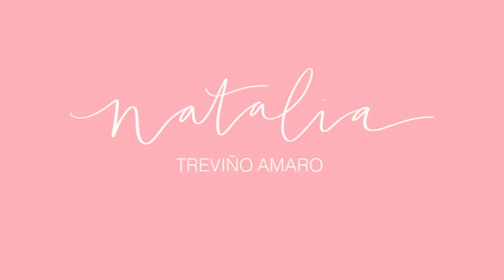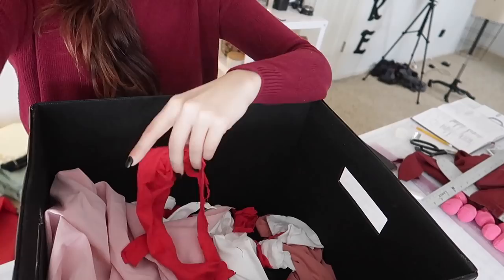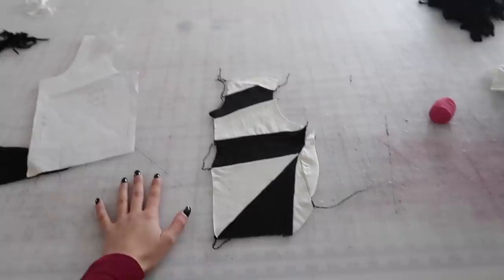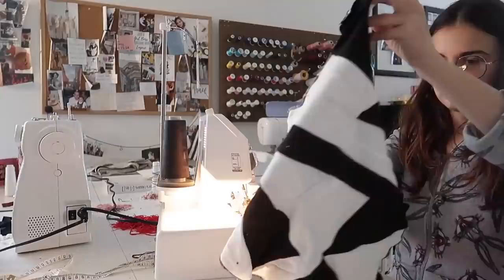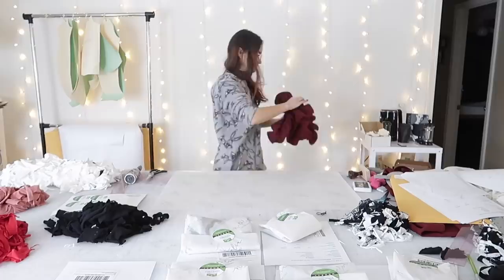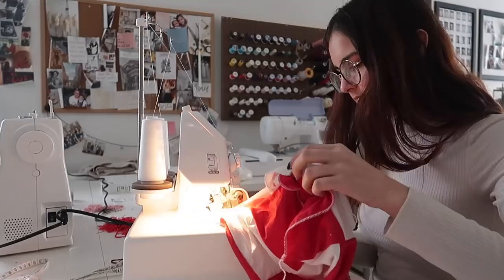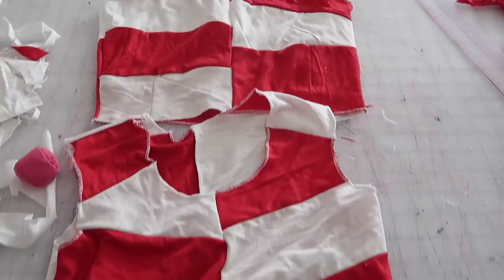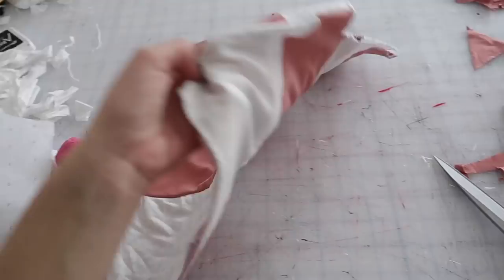Making Patchwork Tanks | STUDIO VLOG 4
Hope this helped show you all how the patchwork tanks are made!